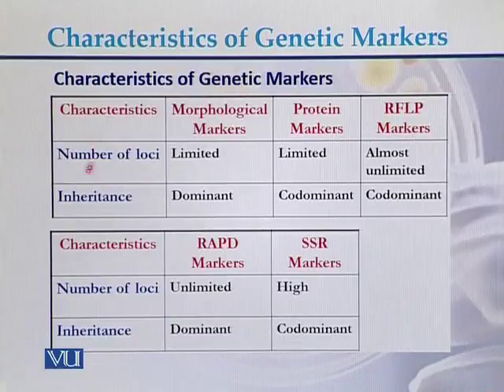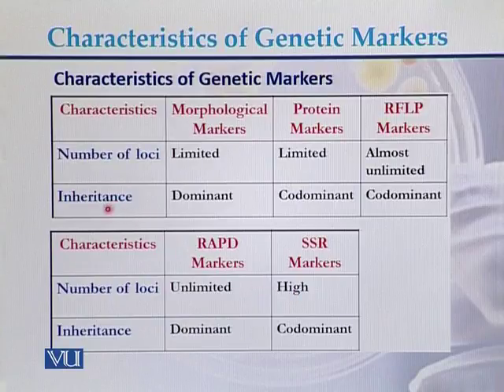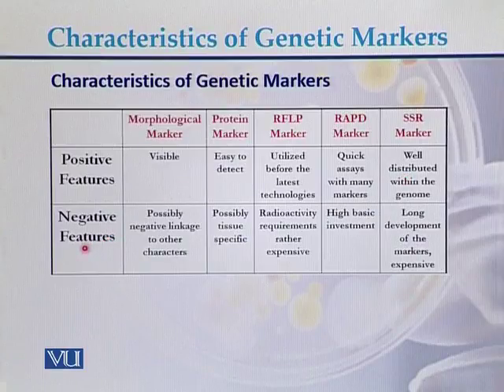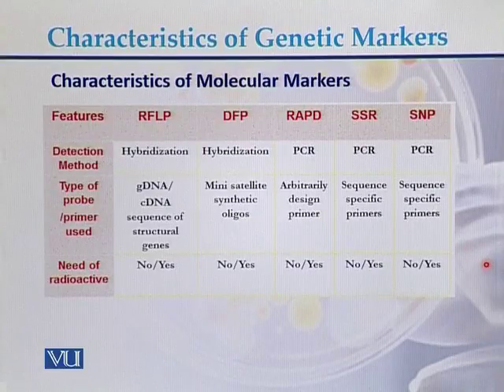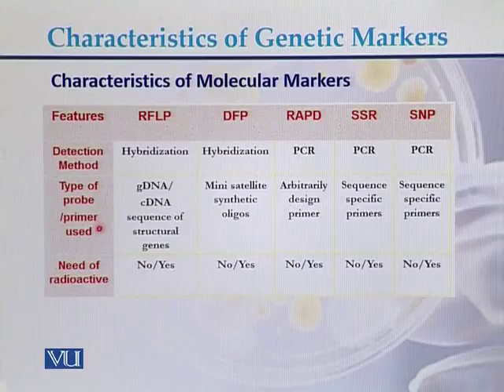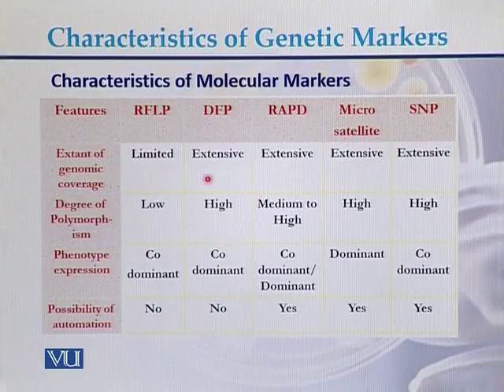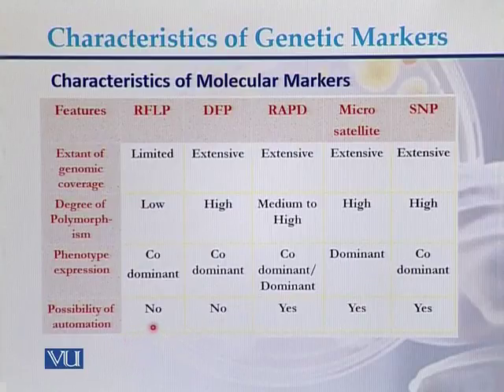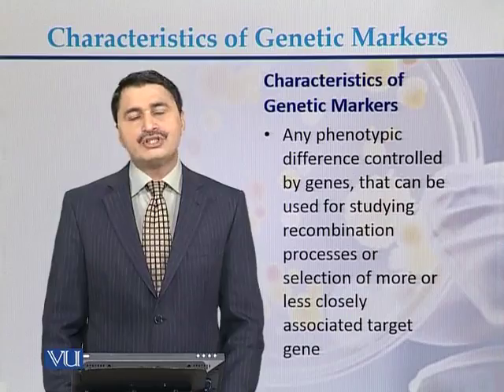BIO502_Topic139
BIO502 – Genomics
Topic: 139